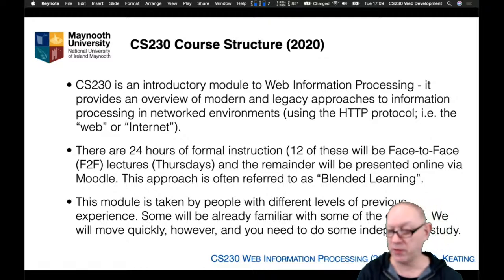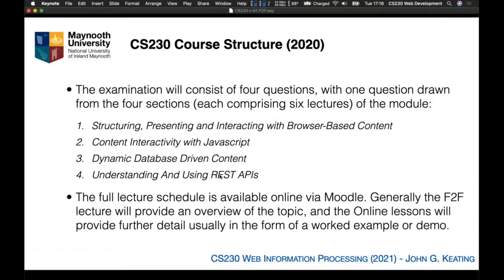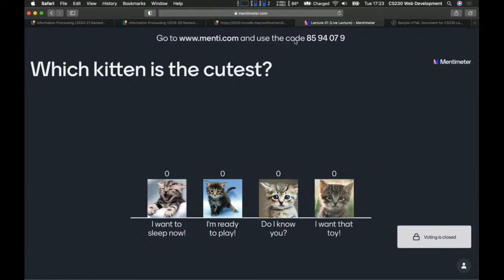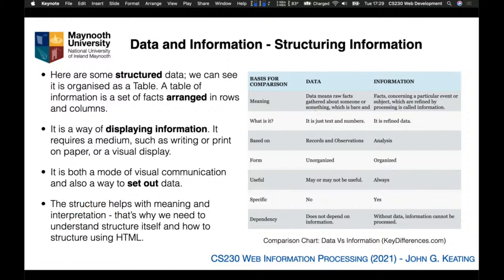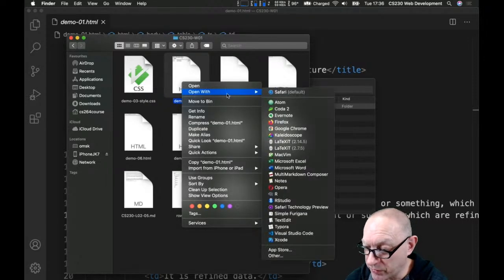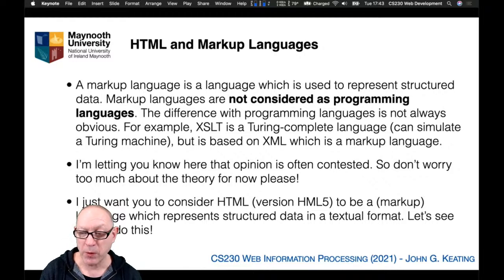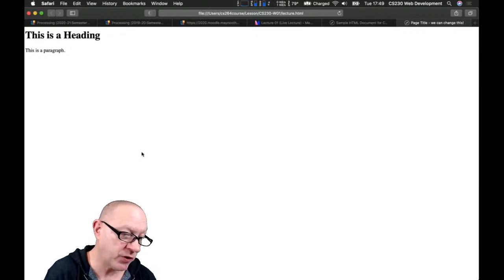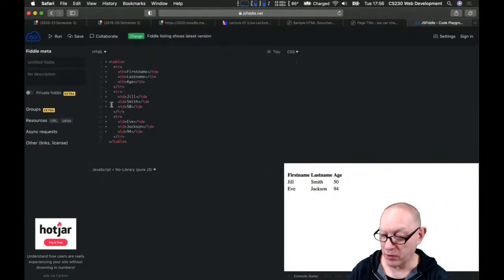CS230 Web Information Processing